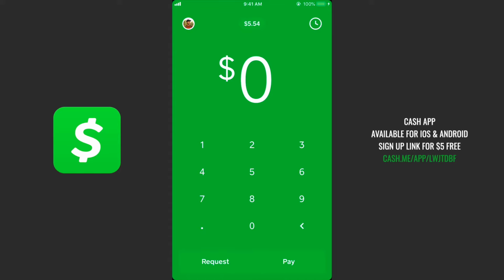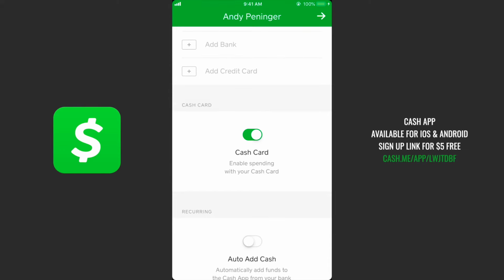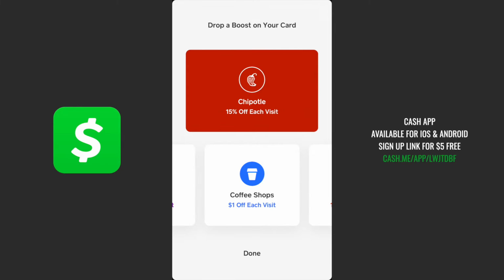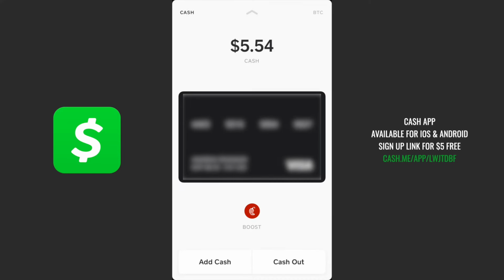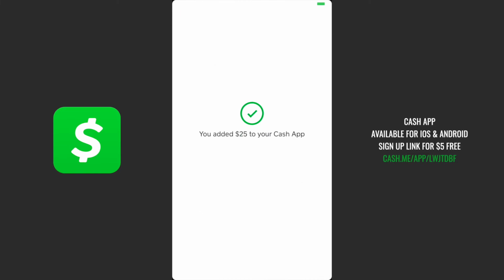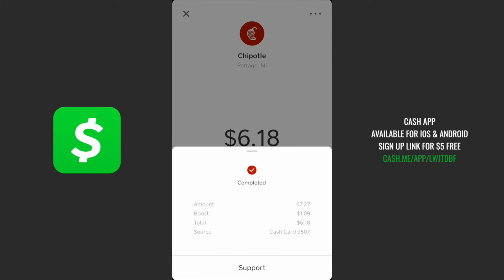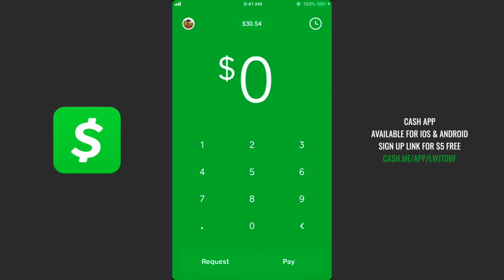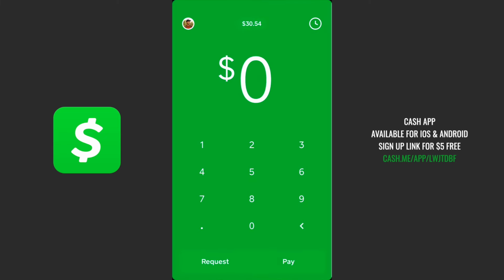How to Get $1 OFF Stabucks Every Visit (Cash App Boost)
Available for iPhone iOS and Android
How to Get $1 OFF Stabucks Every Visit (Cash App Boost) - Save $1 at any coffee shop each time.